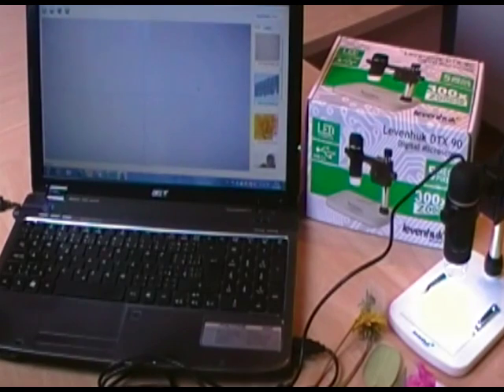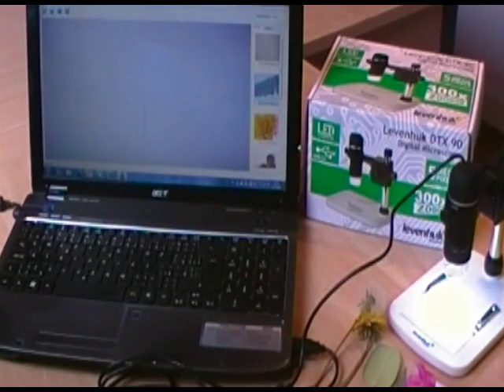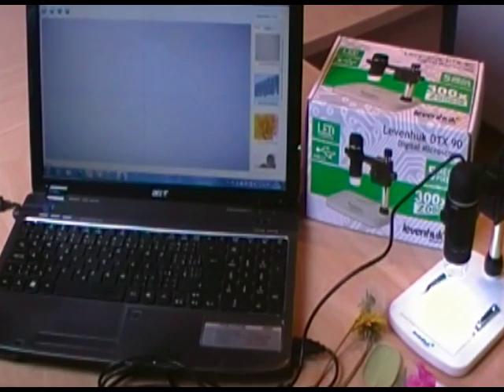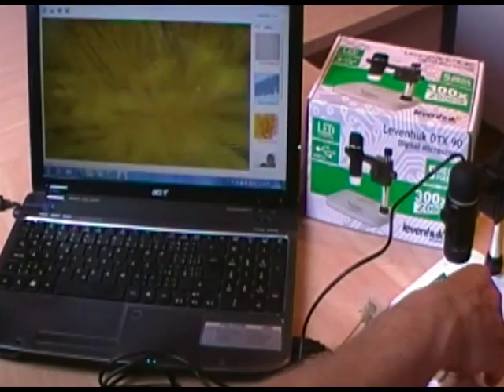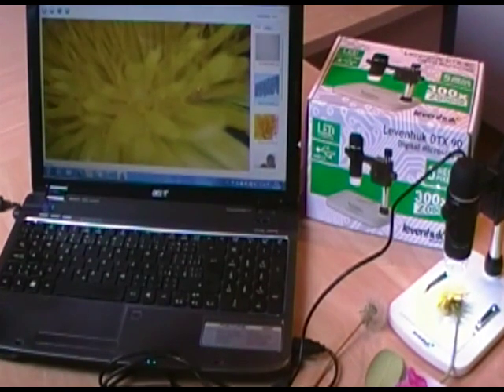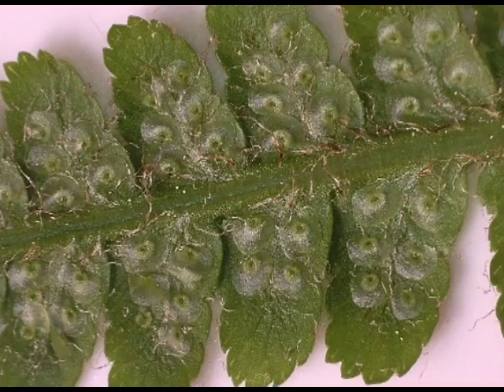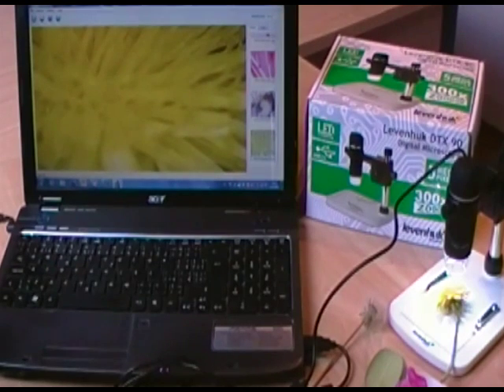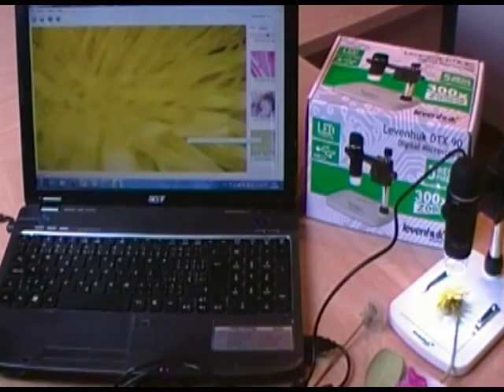Levenhuk review: DTX 90 Digital Microscope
Special Levenhuk review: Levenhuk DTX 90 - modern USB microscope for high-precision work. Equipped with a 5 Mpx camera, provides magnification within 10x-300x range. Comes with a special tripod and a stage with a measuring scale.

Don’t lose your chance! This product is available for purchase on Amazon

If you like this model, consider checking out other products of this series in our Amazon storefront